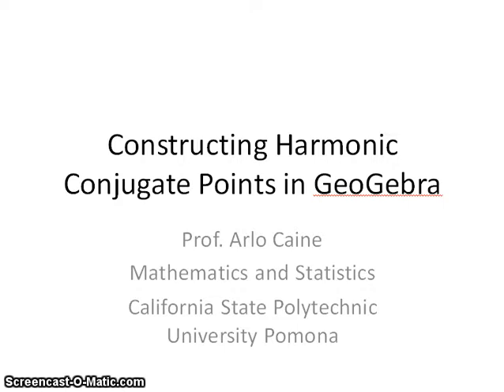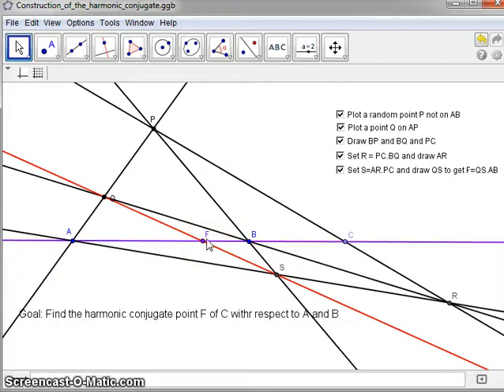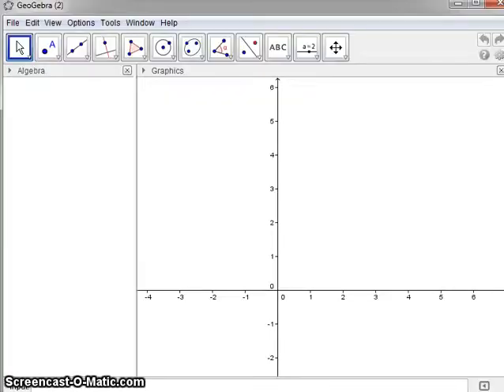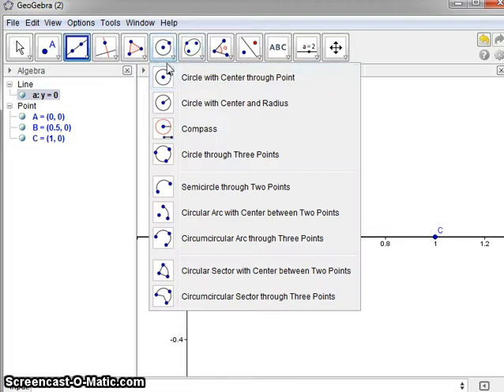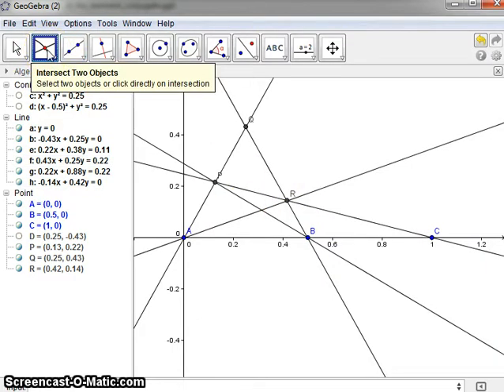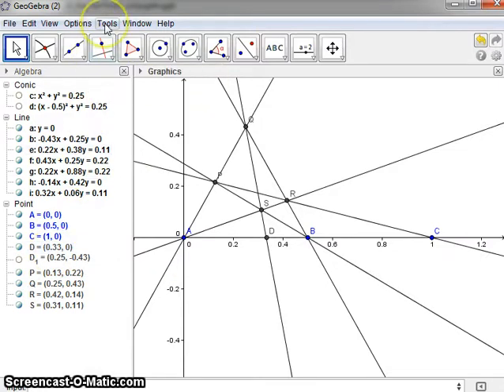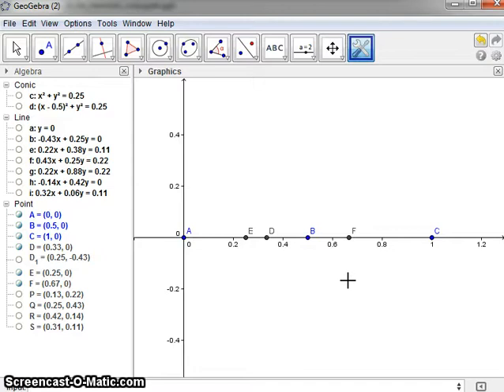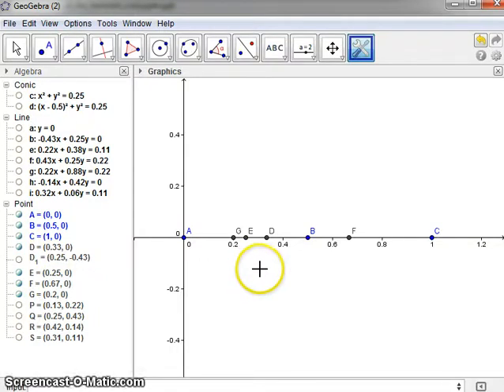Screencast Constructing Harmonic Conjugate Points in GeoGebra v2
Construction of harmonic conjugate points in GeoGebra 4.2, creation of a new tool to automate the construction, exploration of the harmonic net generated by 0, 1/2, and 1 on the number line.